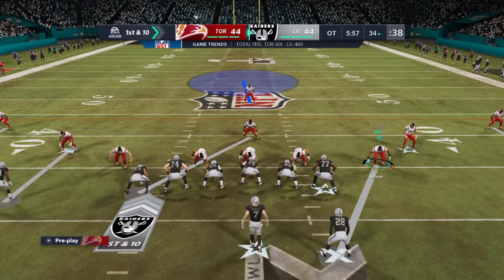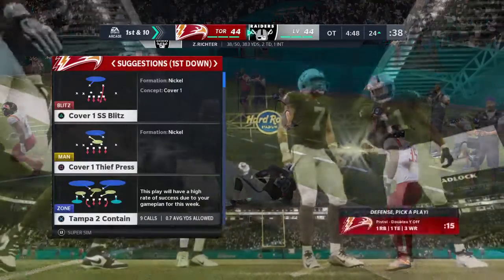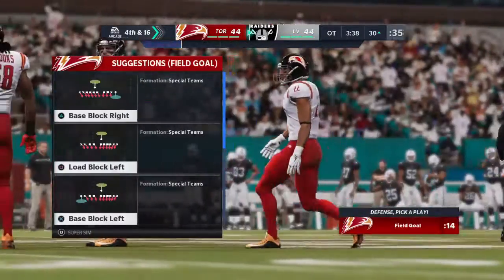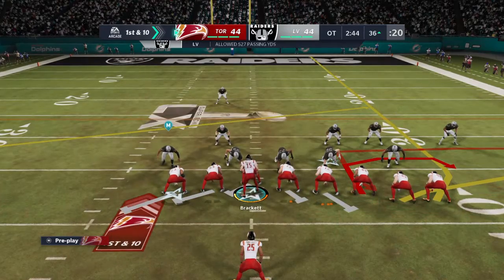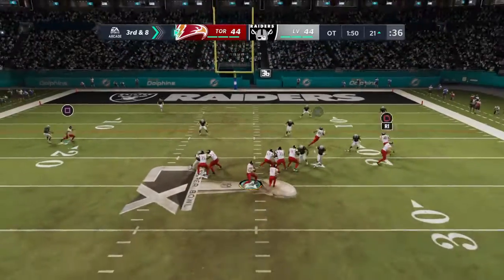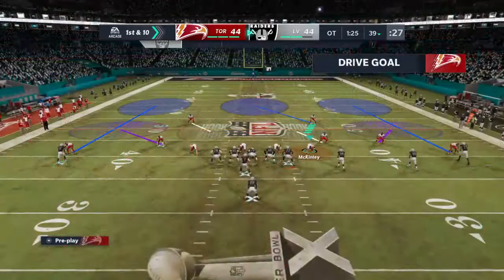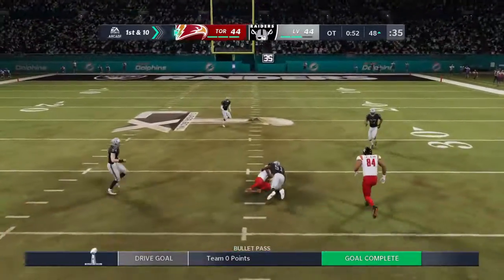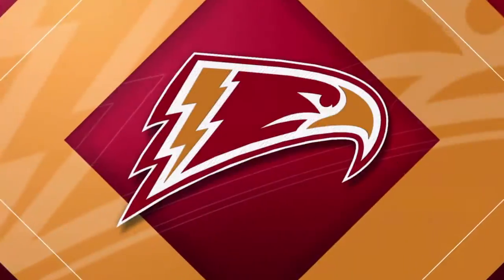Super Bowl LX-Toronto Thunderbirds VS Las Vegas Raiders crazy OT Madden 21(50- 44)